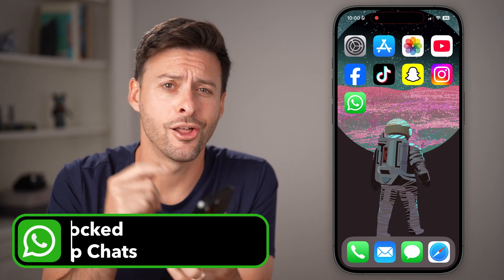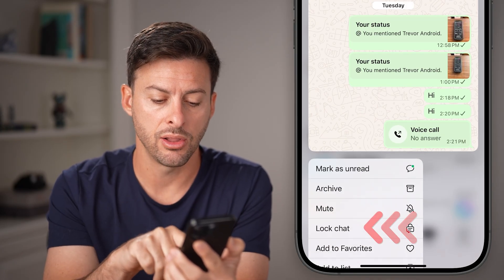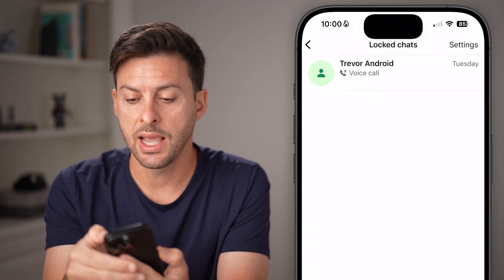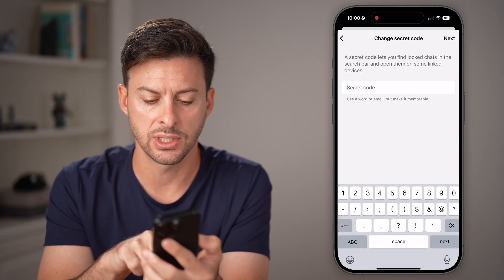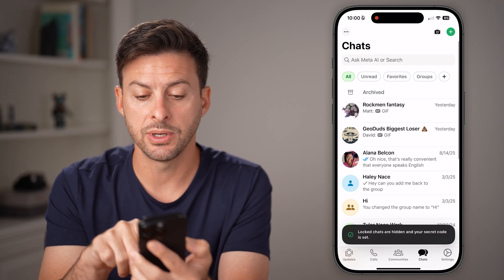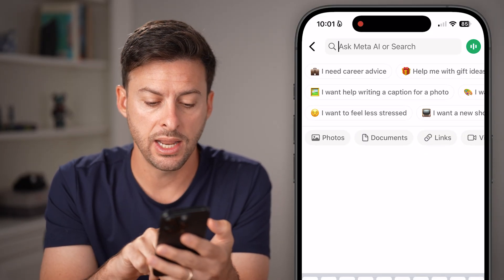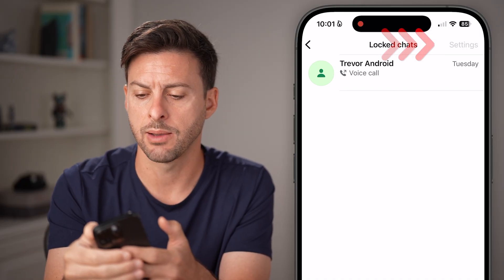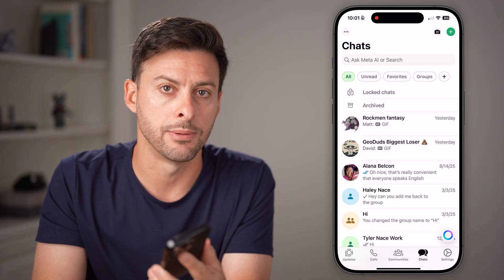How To Find Hidden Locked Chats On WhatsApp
Here's how to find any hidden and locked chats on your WhatsApp app if you forgot how to find them.